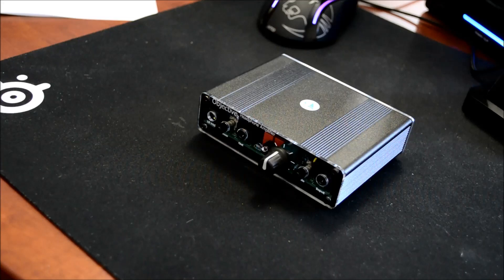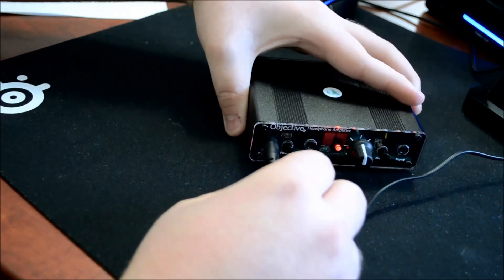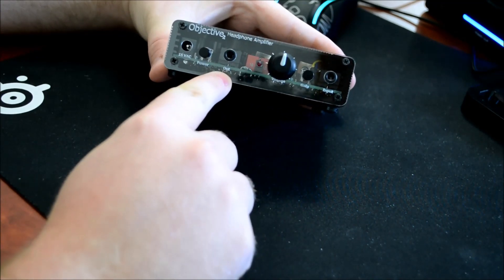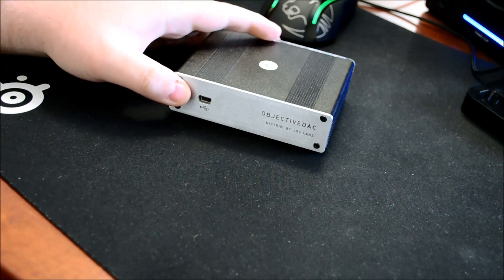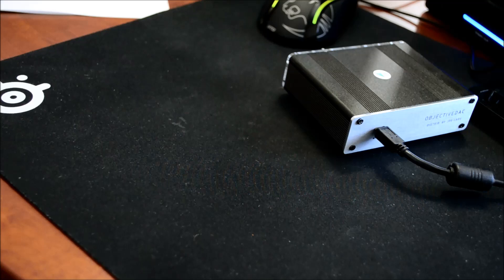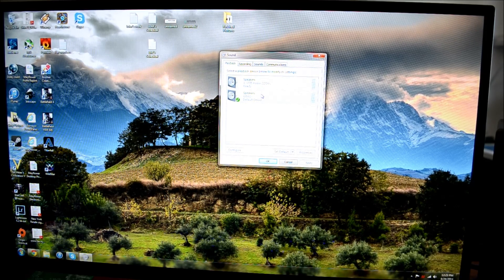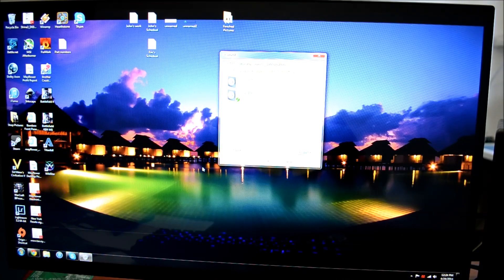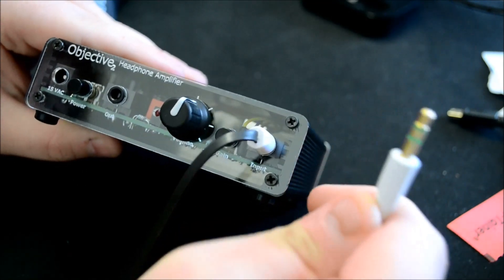Mayflower Electronics FAQ - Objective2 and ODAC Walkthrough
Decided to have a video explaining the objective2 and ODAC. If you have any further questions please ask. I also apologize for the terrible editing!

Follows us on Twitter! @MayflowerElec